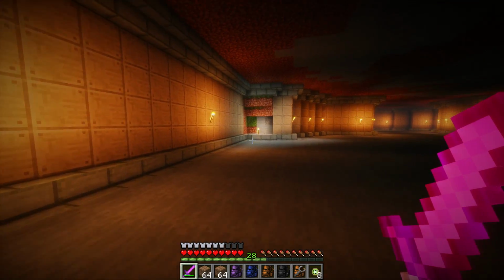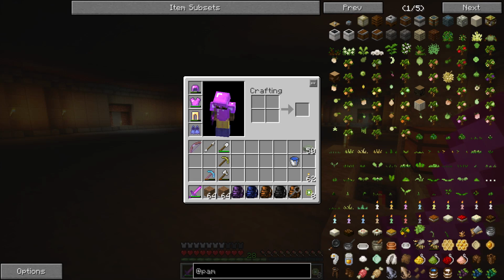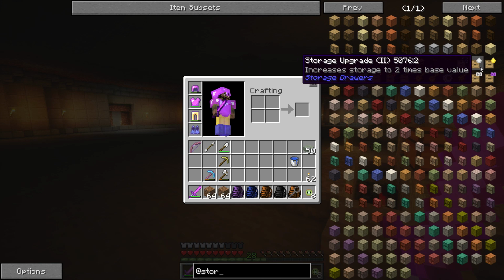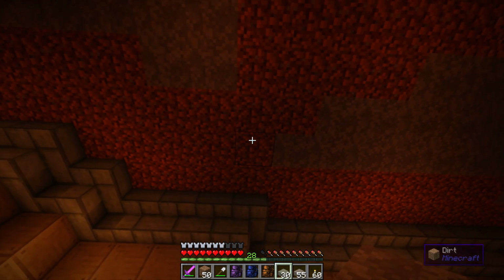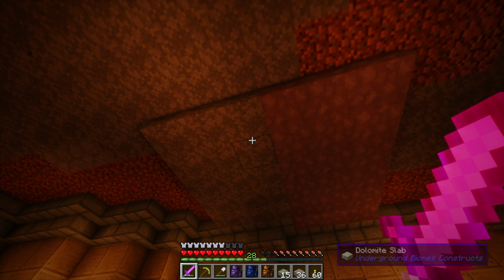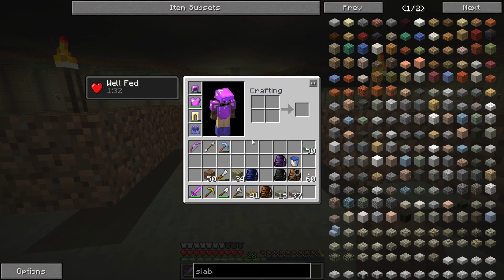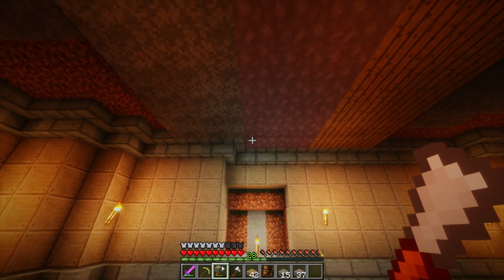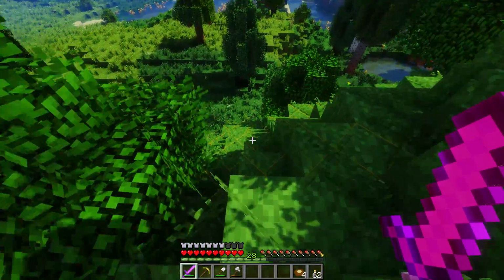Life in the Woods: Renaissance – Episode 25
I've done some work, kids!  Now...I need your help!

I’ve come to the realization that the mod packs that I enjoy most in Minecraft are the ones linked with exploration and creativity and less focused on technology or magic.  This is why Renaissance is the perfect fit for me.
From Phedran’s page – “Renaissance - a renewal of life, vigor, interest, etc.; rebirth; revival: a moral renaissance. the activity, spirit, or time of a great revival. reactivation, rebirth, renascence, renewal, resurgence, resurrection, resuscitation, revitalization, revival, revivification. With Life in the Woods Renaissance, it's not only a rebirth of the modpack into something fresh and new, but it also reflects the improvements I've made to my own life and wellbeing. Life in the Woods is still all about survival, exploration, and beauty, and there are new dangers to face, but the focus is now more than ever on creation, personal expression and discovery, and shaping the world around you, and now with multiplayer, while still holding true to your own ideals.”
If you are one of the 12 people in the world who hasn't purchased this game...get it

Intro music Noah T - "Sunset Happiness" from The Sound of Rain album.  Used with permission.